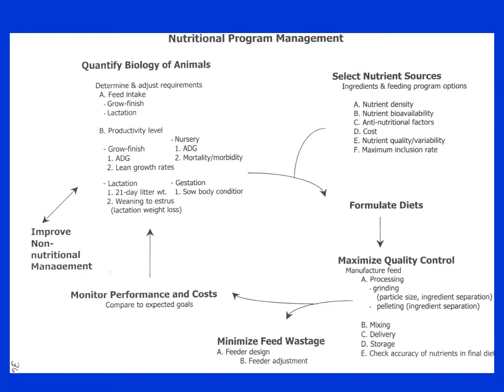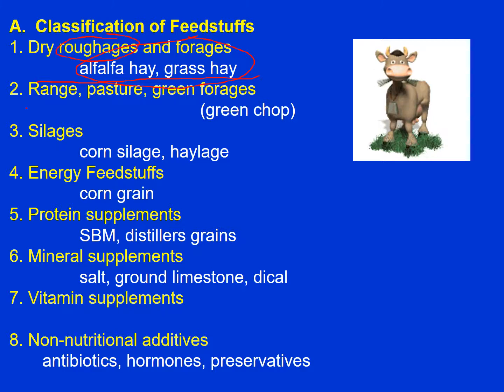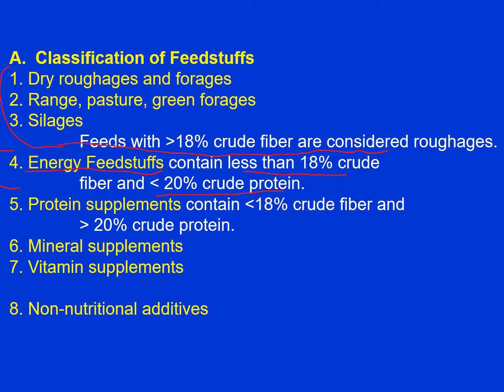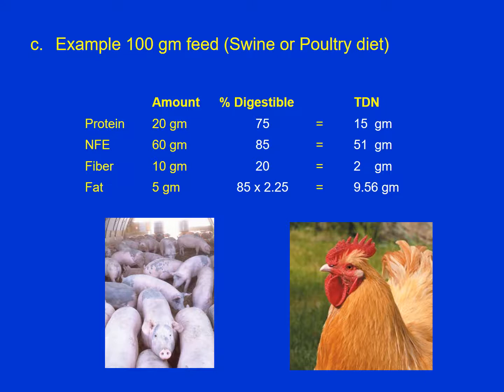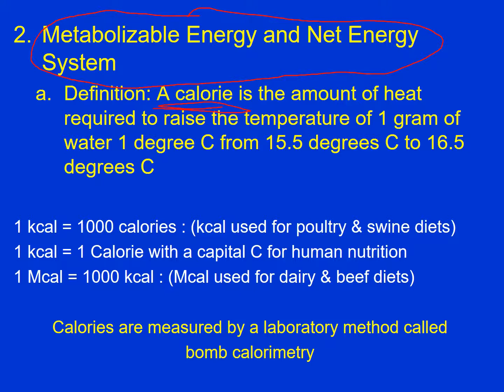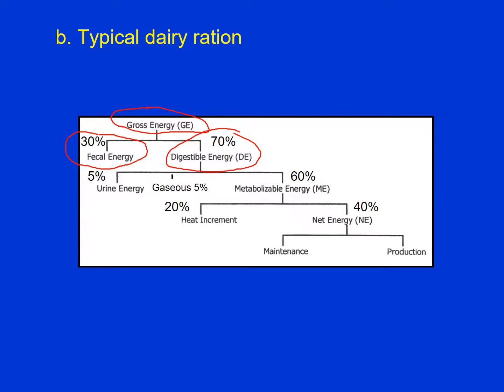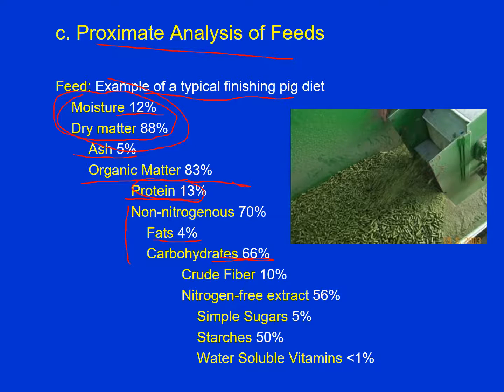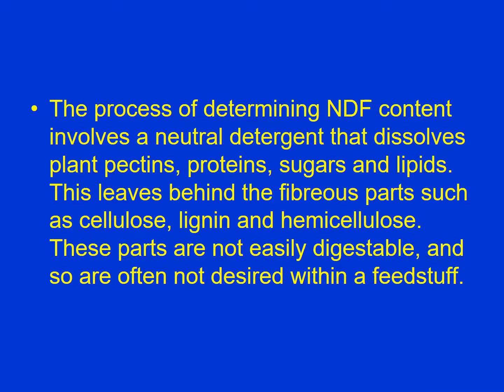Nutrition 5 Evaluation of Feedstuffs